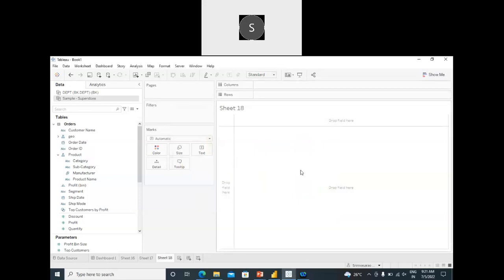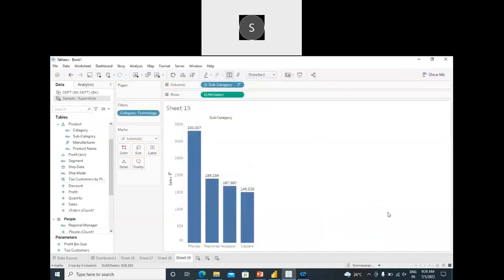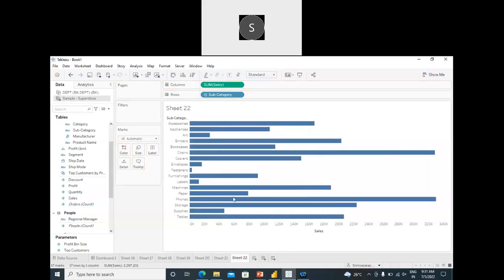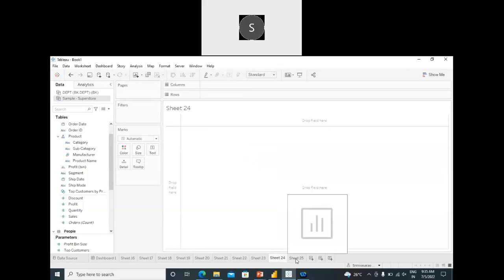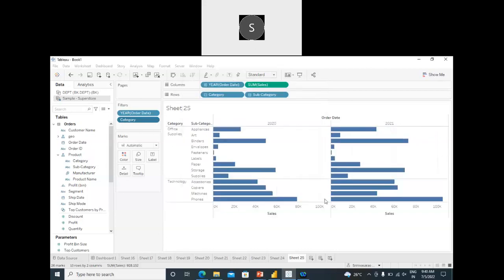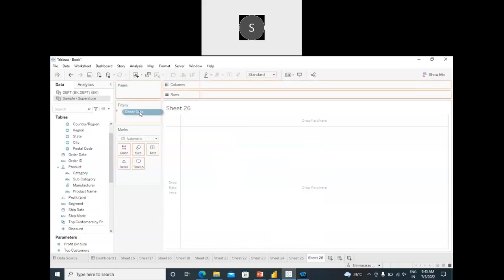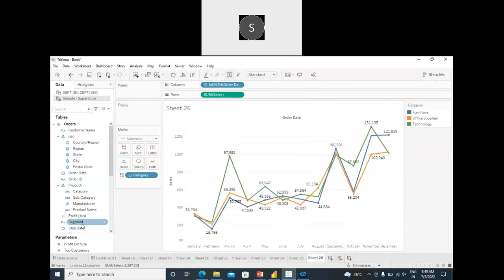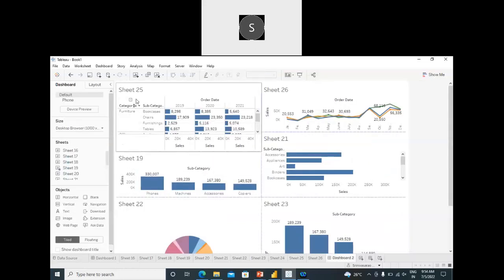Tableau filters part 1